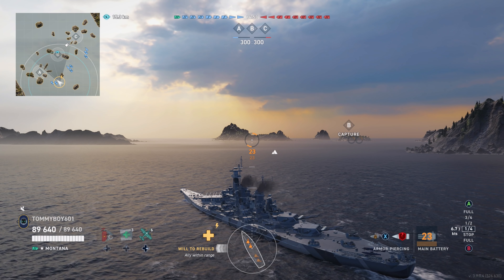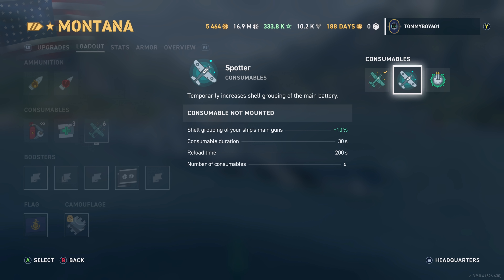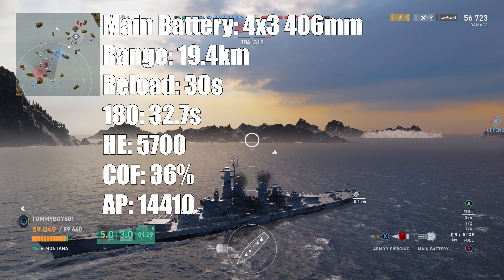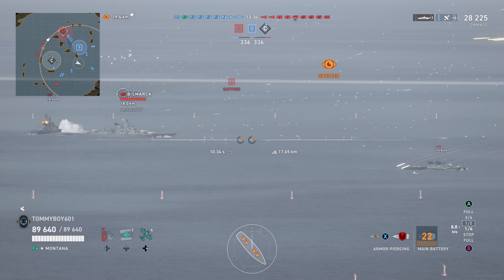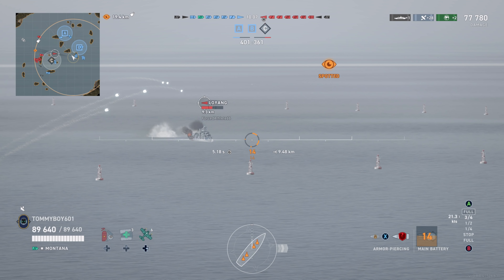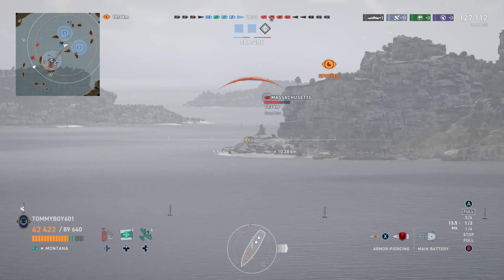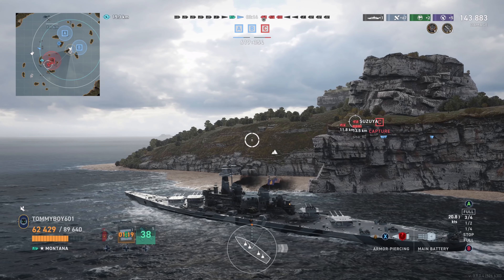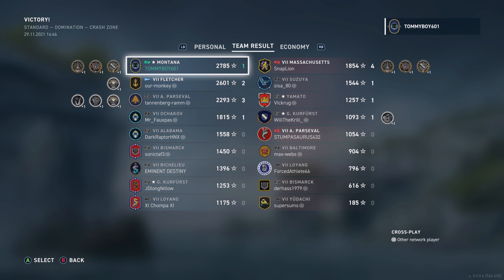Montana Review: "Legendary" American Battleship | World of Warships Legends | 4k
🎆 Newest Channel Member:
Today we are taking a look at the US Legendary Tier Battleship Montana. We are going top go over the ships Commanders, Build, Stats and History.

169 Views - Mar 8, 2024